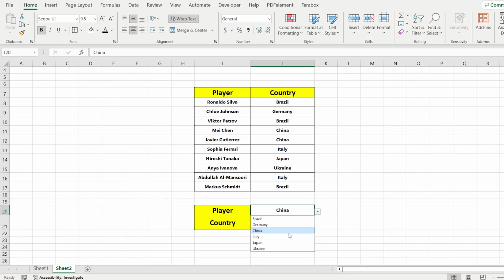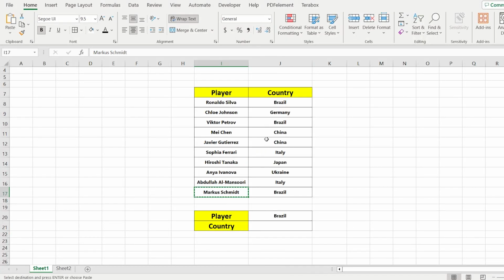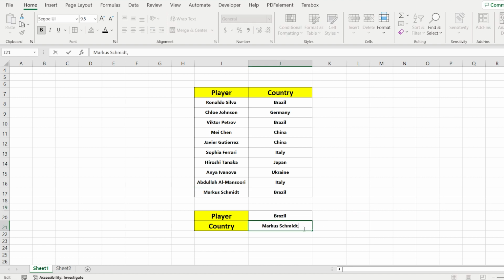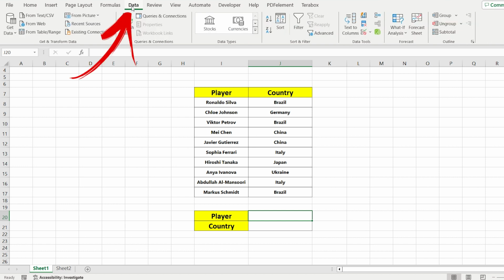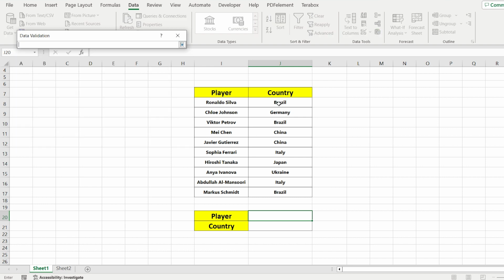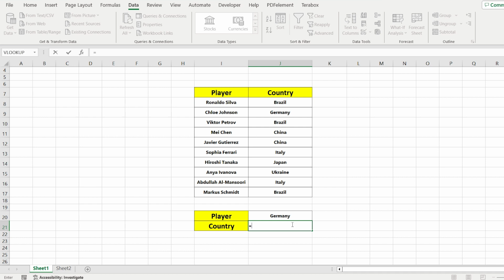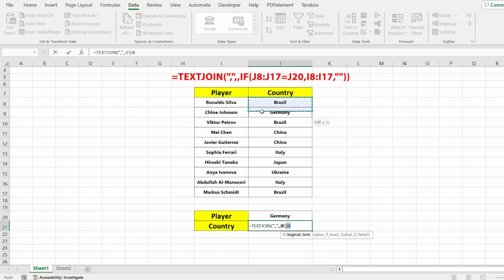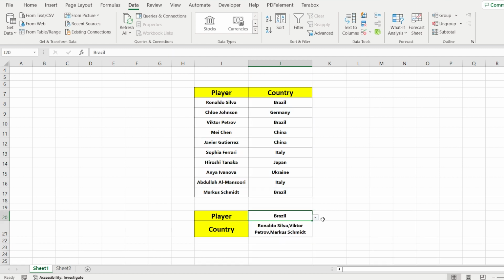Find Multiple Matches in Excel | Multiple Matches Microsoft Excel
Find Multiple Matches in Excel and Multiple Matches Microsoft Excel

Multiple Exact Match Excel Learn efficient techniques for achieving multiple exact matches in Excel, enhancing data retrieval precision. Multiple Match Excel Explore strategies for conducting multiple matches in Excel, facilitating comprehensive data analysis across datasets.

Multiple Match Excel Formula
Implement a powerful Excel formula to perform multiple matches, enhancing your data extraction capabilities. Exact Values Match in Excel Using Multiple Databases Match exact values in Excel across multiple databases to ensure data consistency and integrity.

Matching Two Excel Sheets Master the process of matching two Excel sheets to synchronize and compare data for insightful analysis. Matching Excel Understand fundamental concepts for matching in Excel, optimizing data alignment and analysis.

Matching Data Excel Row Difference Explore techniques for matching data in Excel while identifying and managing differences between rows. If Multiple Match Excel Use the "IF" function in Excel to handle scenarios with multiple matches, adding flexibility to data analysis.

Multiple Matches Microsoft Excel Leverage Microsoft Excel's capabilities for efficient handling of multiple matches in your data processing workflows. Excel Multiple Match Excel Implement various matching strategies in Excel for accurate and efficient data retrieval in spreadsheets.

Excel Multiple Match Formula Utilize advanced Excel formulas for multiple matches, ensuring precise and targeted data extraction. Excel Exact Values Match Using Multiple Databases Explore Excel's functionality to match exact values across multiple databases, ensuring data accuracy.

Excel Matching Two Sheets Master the process of matching two Excel sheets for synchronization and seamless data analysis. Excel Matching Gain proficiency in matching data within Excel, improving your ability to organize and analyze information.

Excel Matching Data Row Difference Learn how to match data in Excel while identifying and managing differences between rows for improved data consistency. Excel If Multiple Match Utilize the "IF" function in Excel to handle scenarios with multiple matches, providing flexibility in data analysis.

Excel Multiple Matches Microsoft Excel Harness the power of Microsoft Excel for efficient handling of multiple matches, optimizing your data processing tasks.